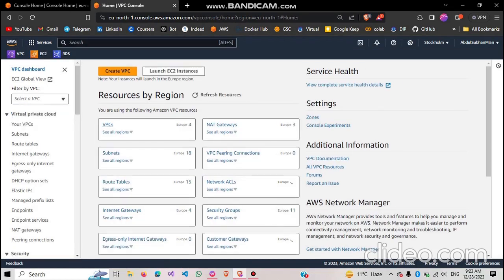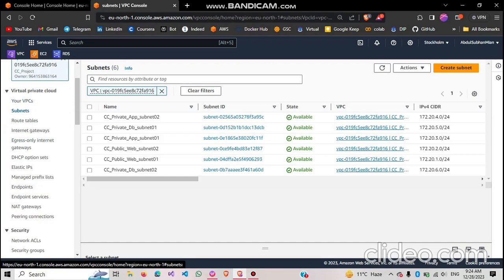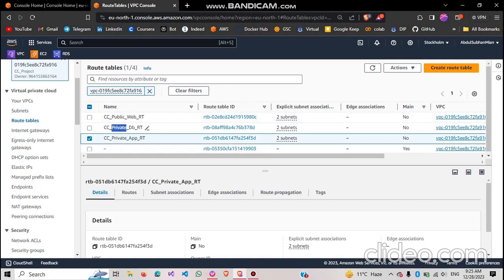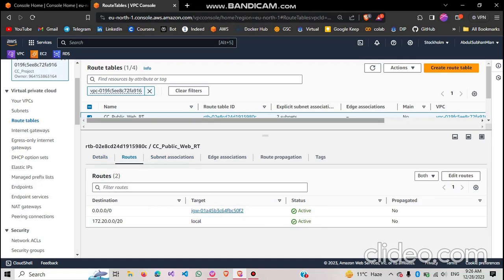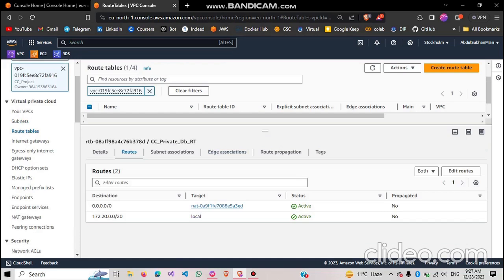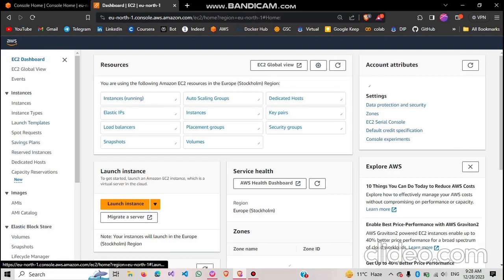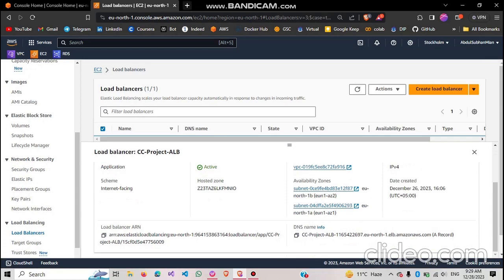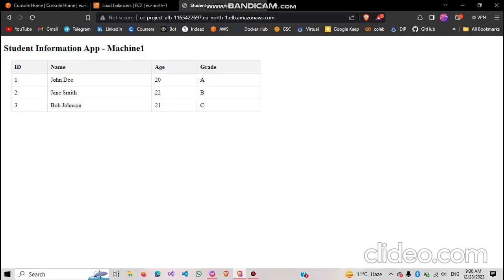3tier App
Created 3tier App on Aws